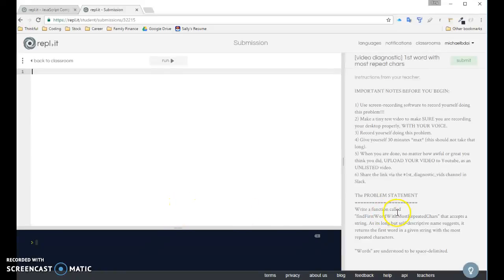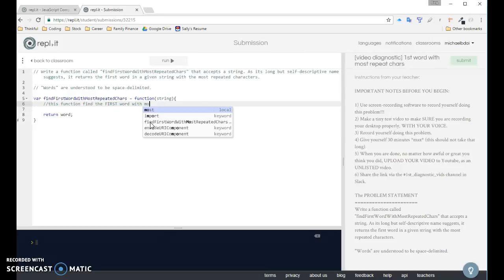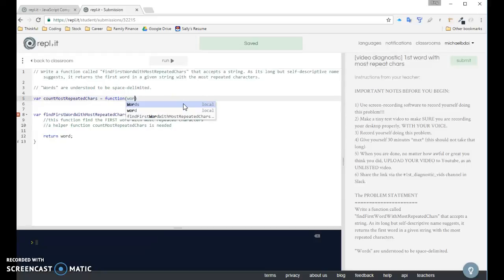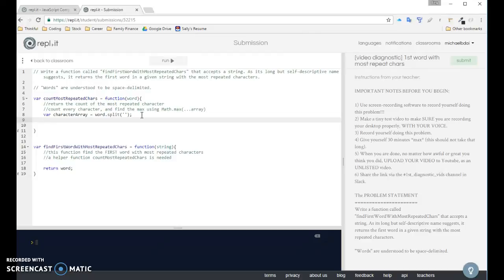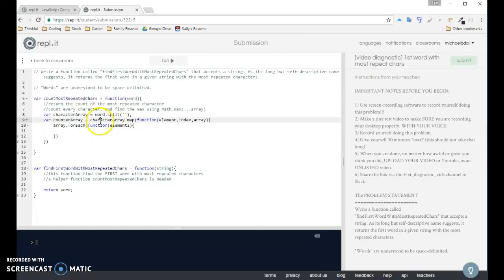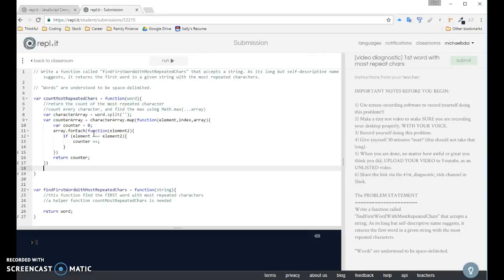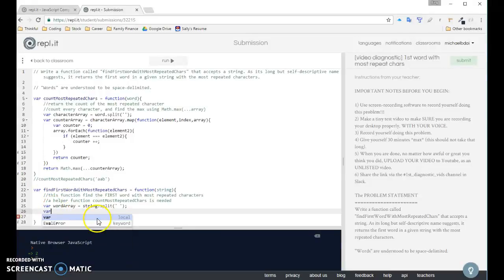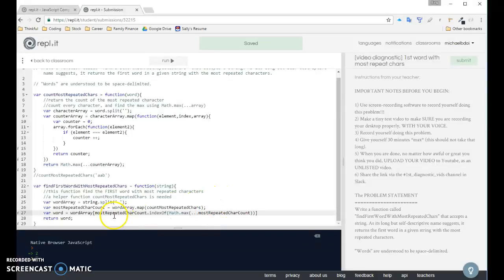1st_diagnostic_vids Bing v2